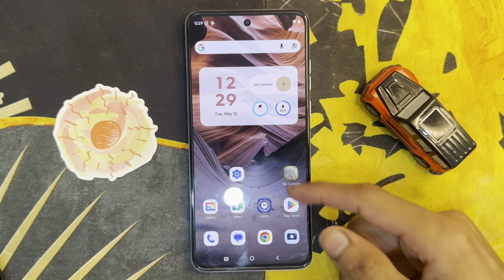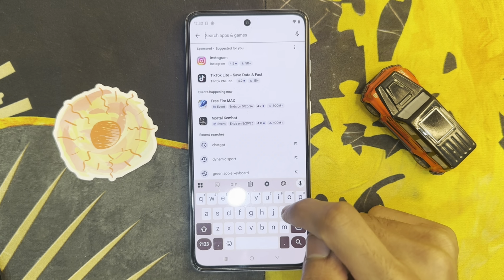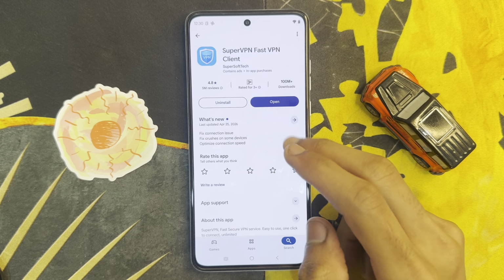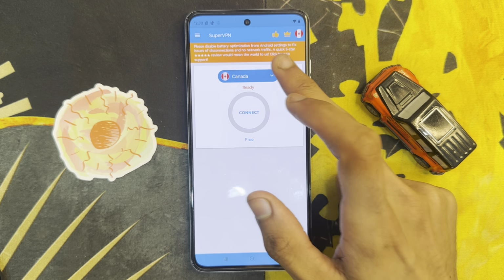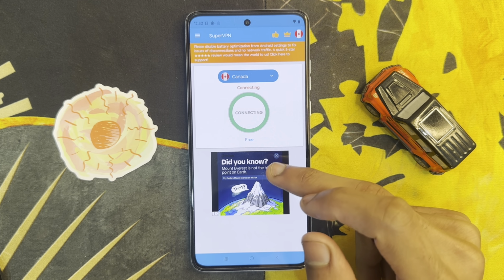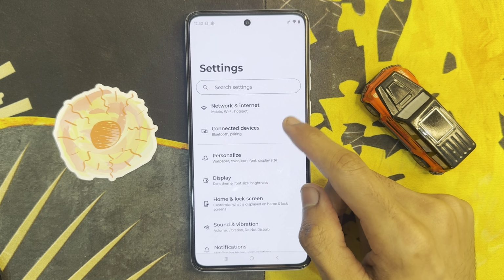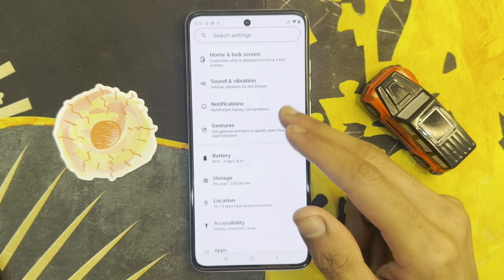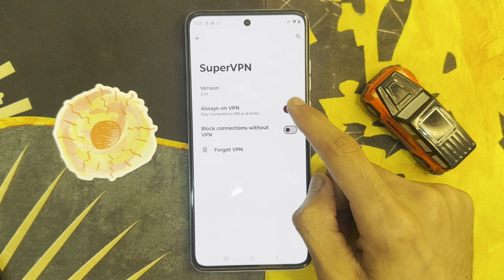How to Activate Free VPN on Motorola G37 Power Using 1.1.1.1 App | Private & Secure Internet